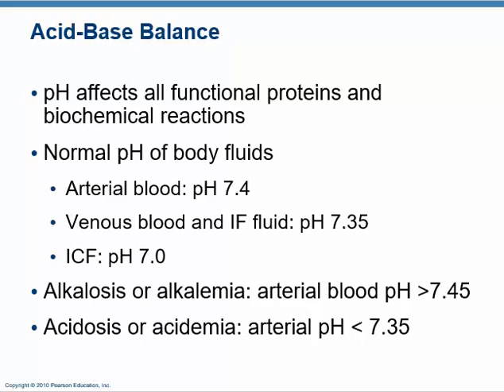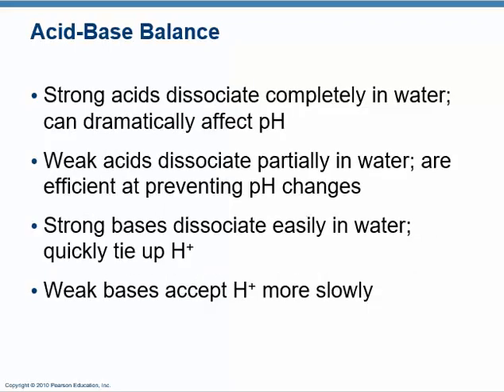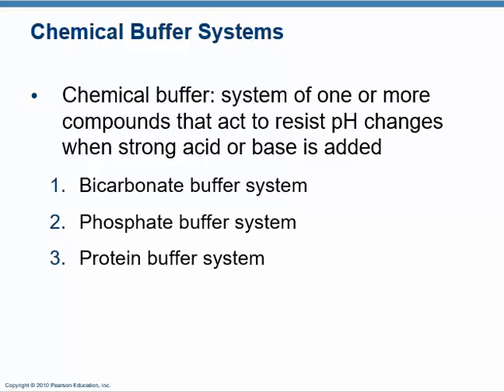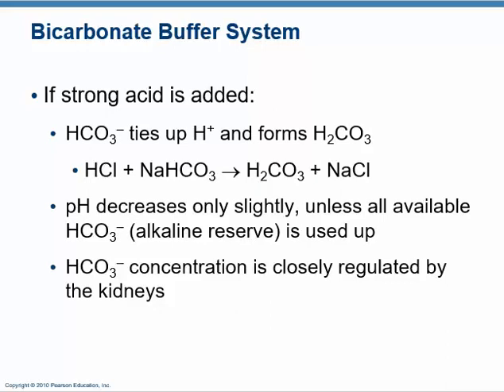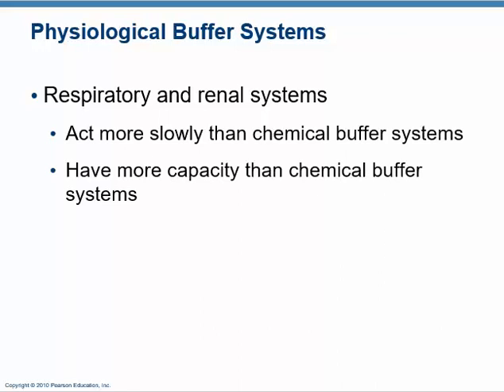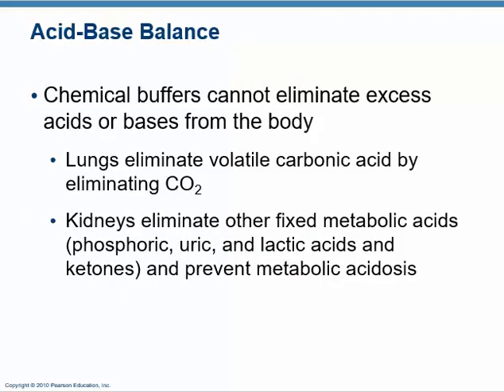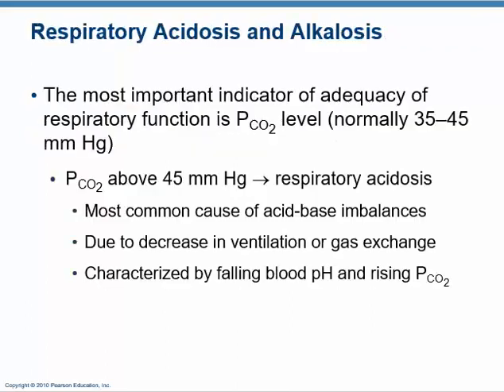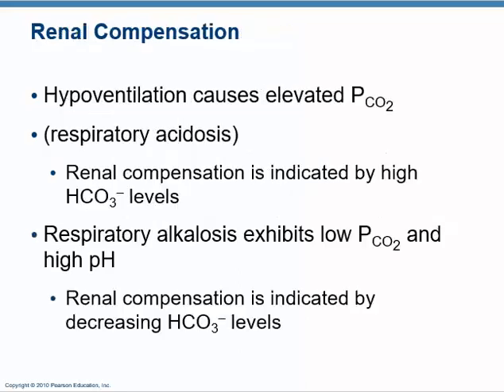Acid Base Balance